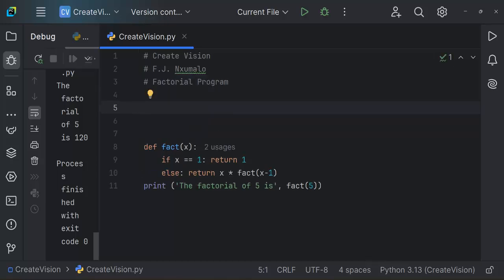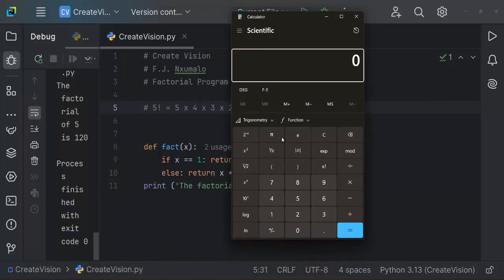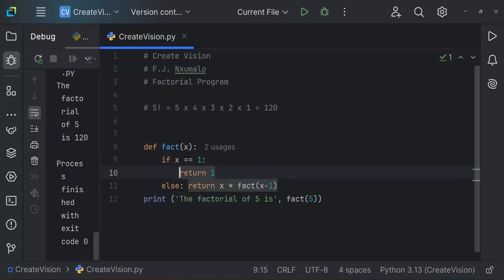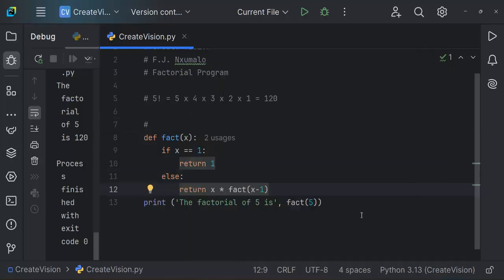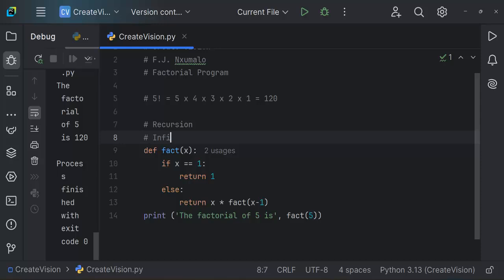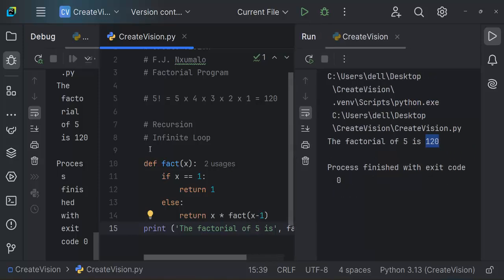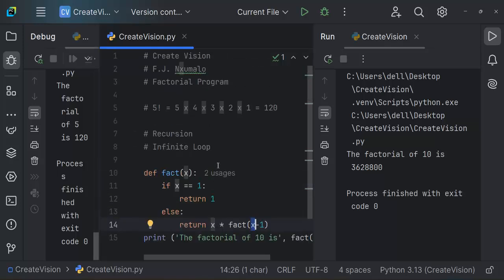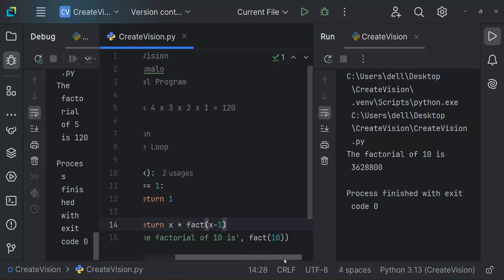Recursion Factorial - Python Programming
Factorial, in mathematics, the product of all positive integers less than or equal to a given positive integer and denoted by that integer and an exclamation point. Thus, factorial seven is written 7!, meaning 1 × 2 × 3 × 4 × 5 × 6 × 7. Factorial zero is defined as equal to 1.
Recursion

Recursion is the technique of making a function call itself. This technique provides a way to break complicated problems down into simple problems which are easier to solve.

Recursion may be a bit difficult to understand. The best way to figure out how it works is to experiment with